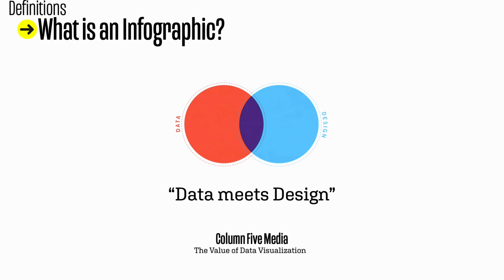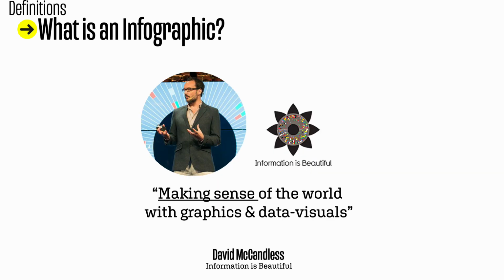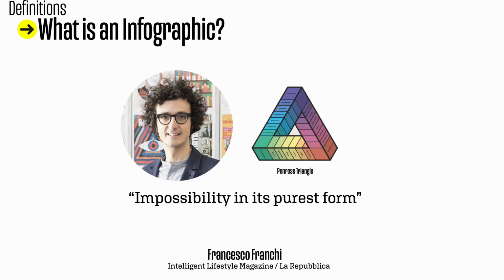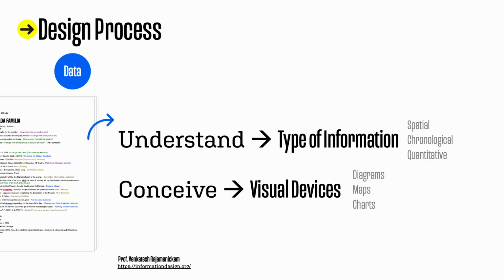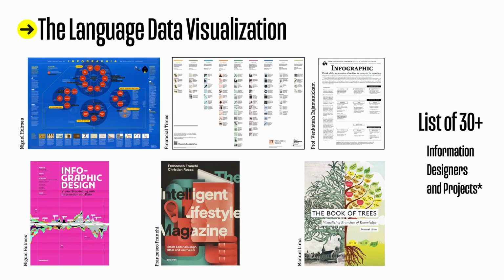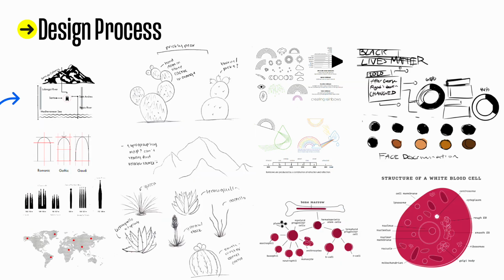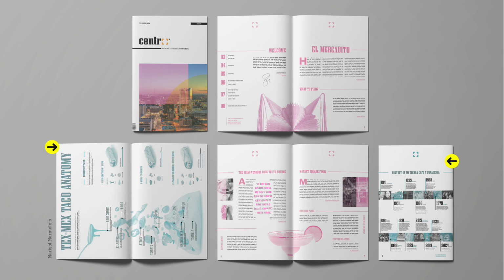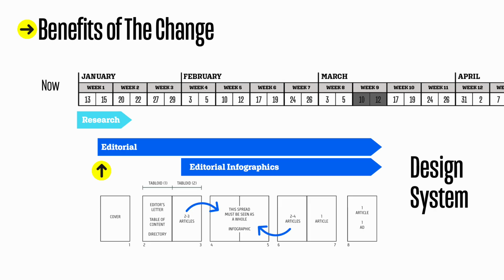Editorial Infographics: Bridging the Gap Between Complexity and Clarity in Design Education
Teresa Trevino
Professor
University of the Incarnate Word